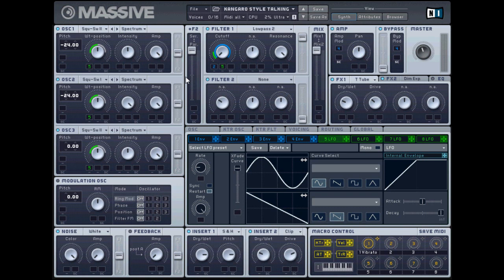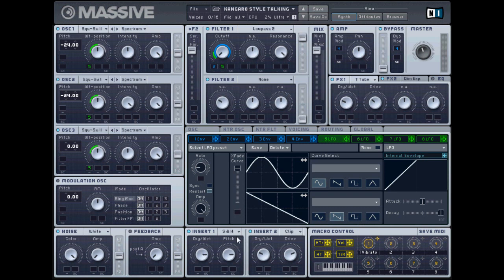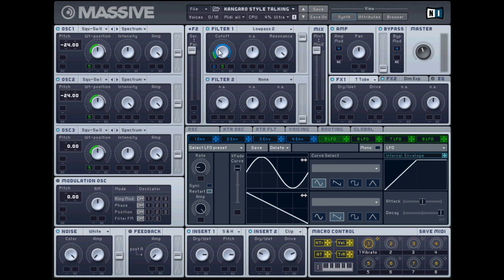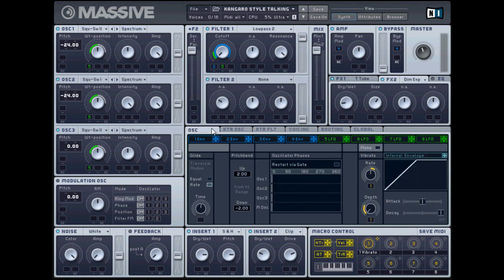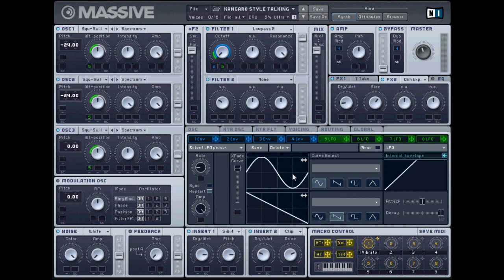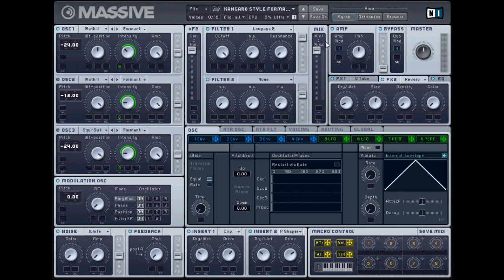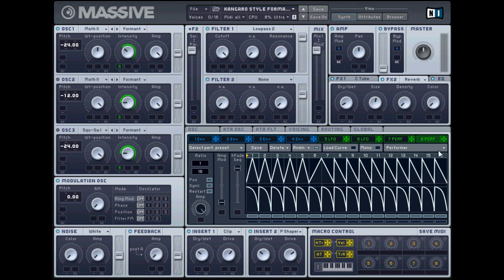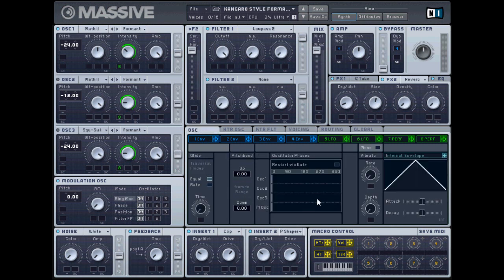How to Make: Sander van Doorn & Julian Jordan - Kangaroo Drop !? ^_6 ( free massive preset/midi)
*Please note, I know the presets aren't "correct' .Lovely synth work by Sander and Julian, and I couldn't really come close. Kudos to those two :)

Hit the 720p ^_6 and Read BELOW on how to Download 59 Free Massive Presets ! :)

This is in the style of Sander van Doorn & Julian Jordan - Kangaroo Drop

One can easily download this for free on my Facebook Page !

Next to the number of Likes you will see Free ! Patches/ Music

Click on this, follow the instructions aka click " Like " in the upper right hand corner. This will bring you to a page where you can download this and soon to be MANY other free patches, tracks, sound banks etc.

You Want:

---Nyonyxx- Big 50 Preset Pack (Futurestep) ( 59 NEW Free Massive Patches + Midis) ^_^

Check my other videos for Lmfao, Mord Fustang, Tiesto ,Swedish House Mafia Presets and MANY MORE also on my page !

I appreciate the support and I promise the patches will only get better from here ^_^

Please also check out my Soundcloud as I have a TON of new songs in the works, with shit I promise youve never heard before.

With Love , Nyonyxx

NOTE the above presets are not Eq'd, mixed, or other wise touched. This is not a " song" but merely used to show you what the presets sound like BARE. I used Massive 1.1.5 to create.